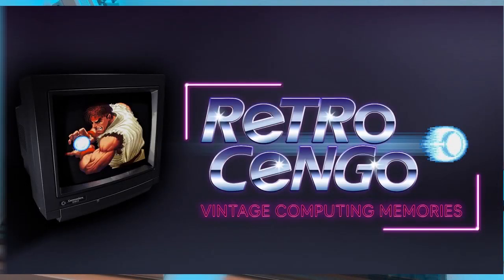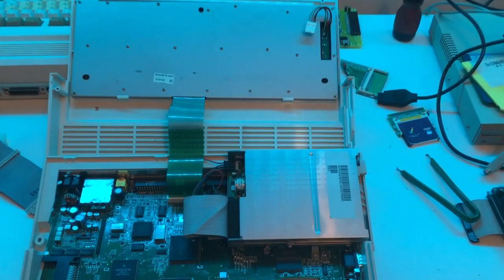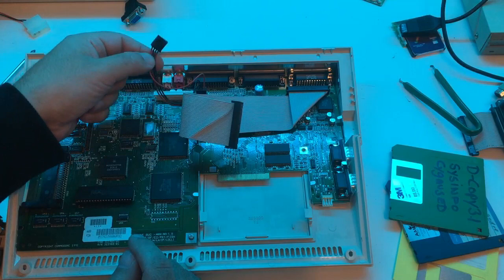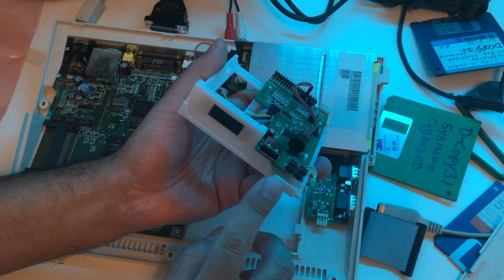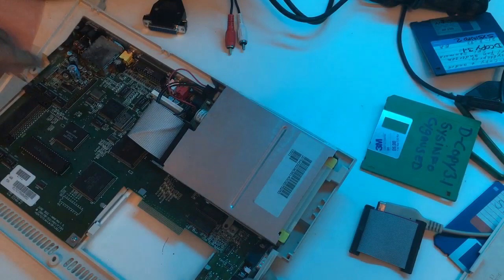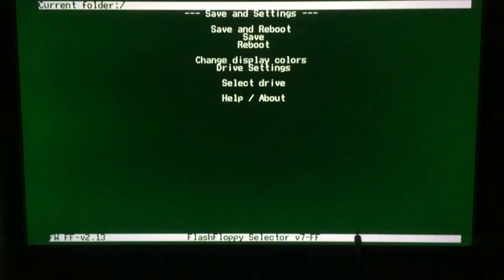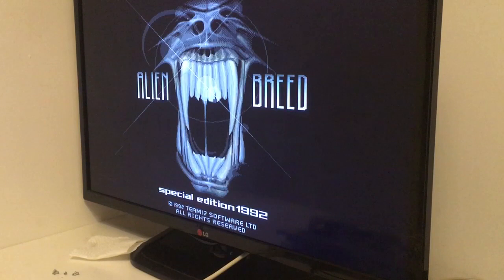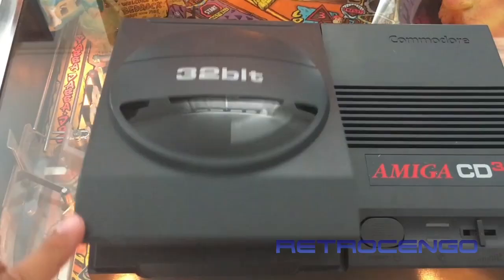How to install GOTEK drive in Commodore Amiga 600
How to install GOTEK drive in Commodore Amiga 600 with 3D printed bracked, OLED and sound mod